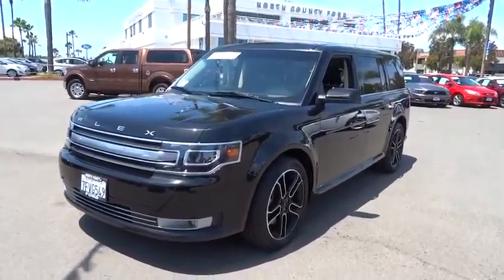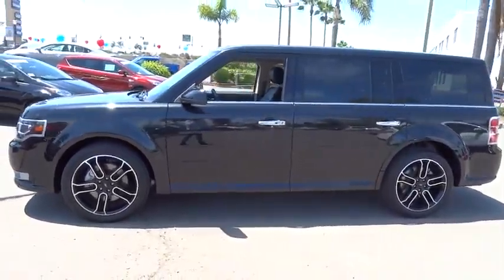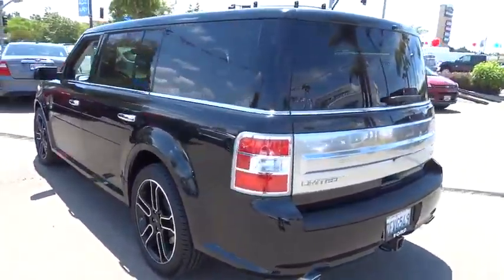2014 Ford Flex San Diego, Escondido, Carlsbad, Oceanside, Vista, CA 156698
2014 Ford Flex

You'll NEVER pay too much at North County Ford! Ford FEVER! Previous owner purchased it brand new! Want to save some money? Get the NEW look for the used price on this one owner vehicle. This SUV has plenty of passenger space and a hatch area with cargo room galore. Ford Certified Pre-Owned means you not only get the reassurance of a 12Mo/12,000Mile Comprehensive Warranty, but also up to a 7-Year/100,000-Mile Powertrain Limited Warranty, a 172-point inspection/reconditioning, 24/7 roadside assistance, trip-interruption services, rental car benefits, and a complete CARFAX vehicle history report. brbrTo see more quality vehicles like this one right or dial .